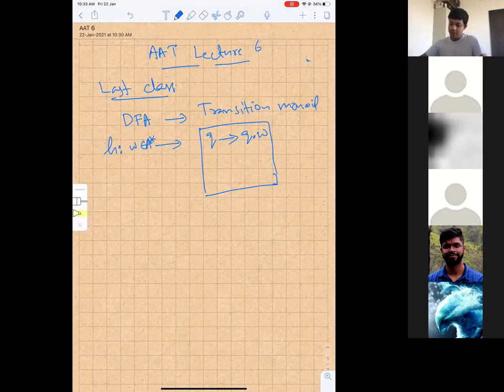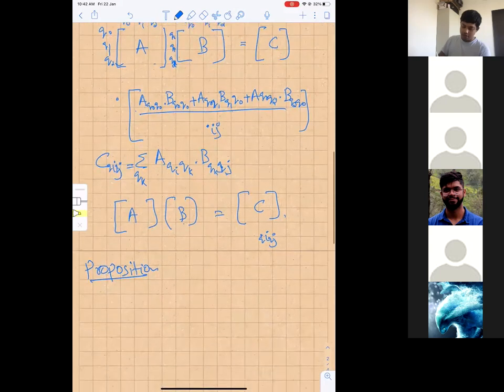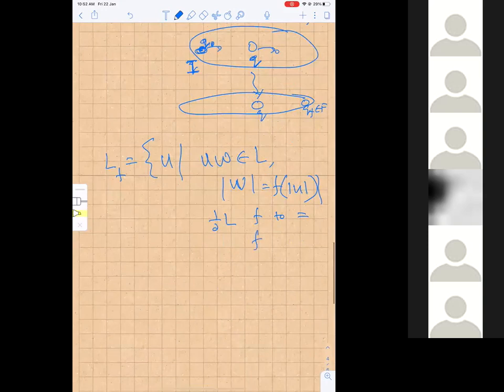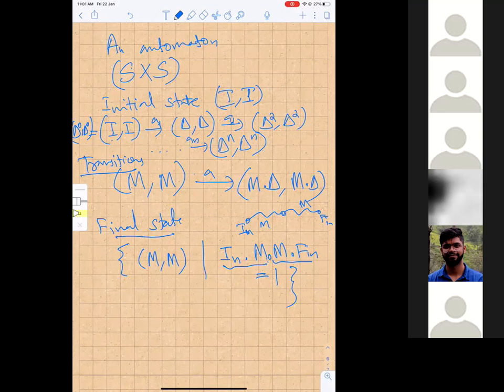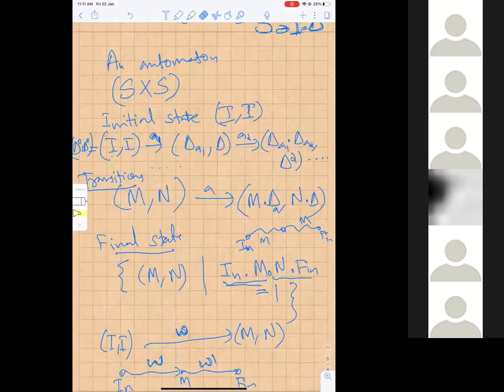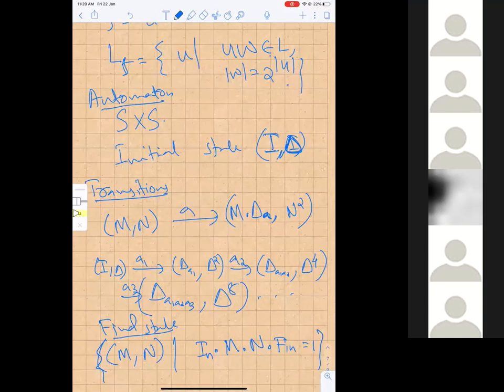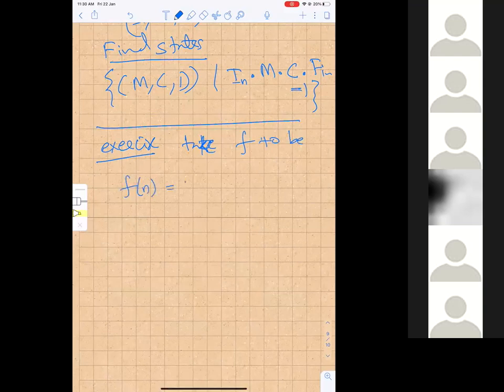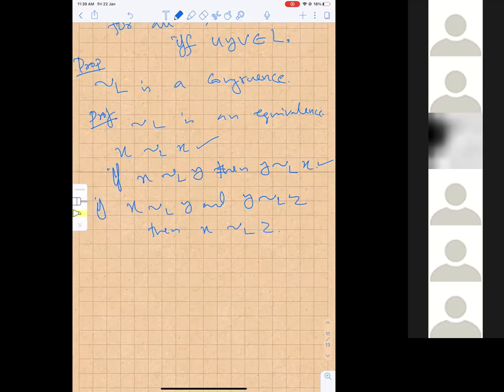Algebraic Automata Theory - Lecture 6